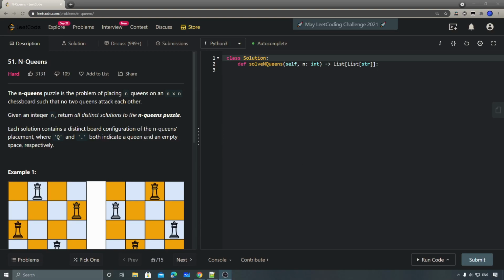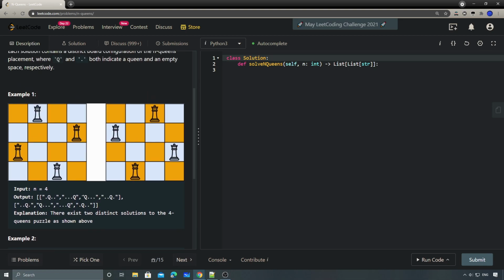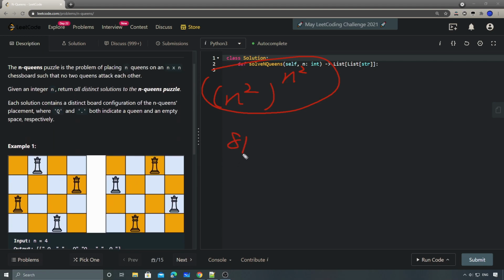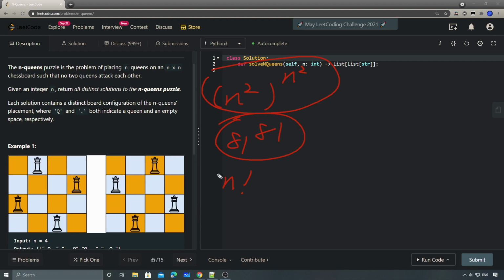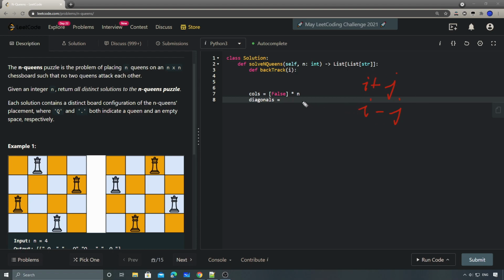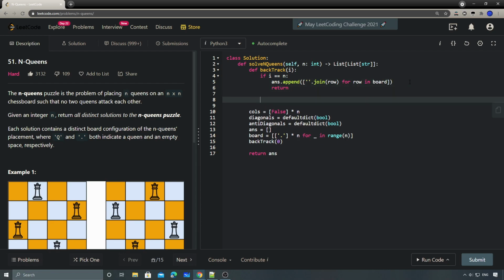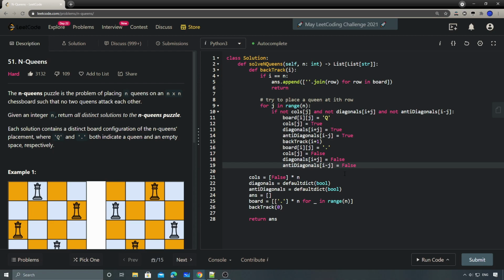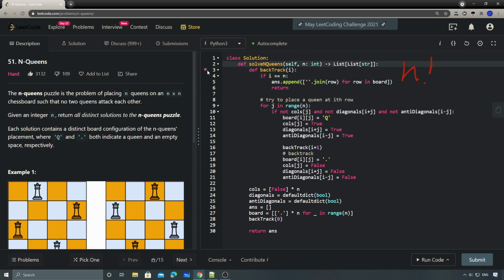LeetCode 51. N-Queens